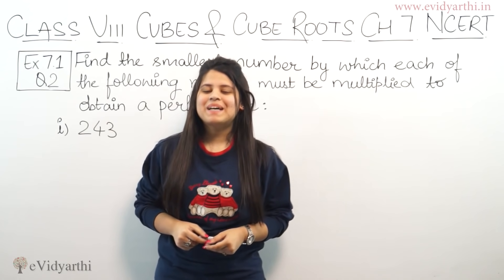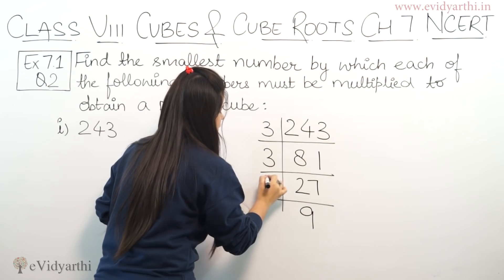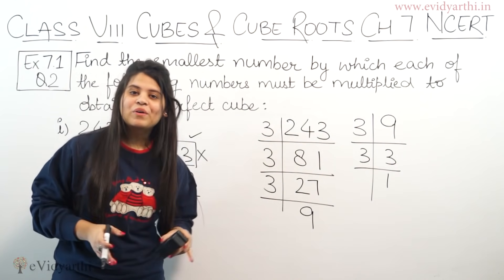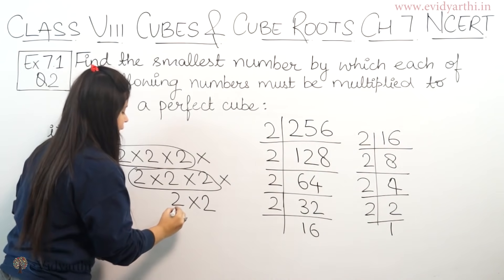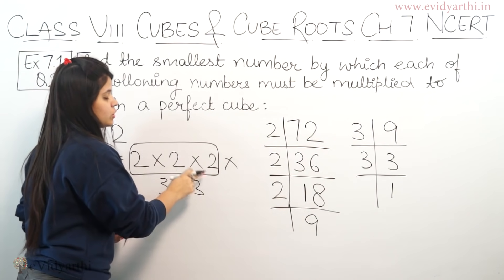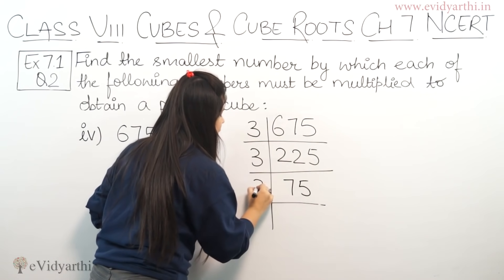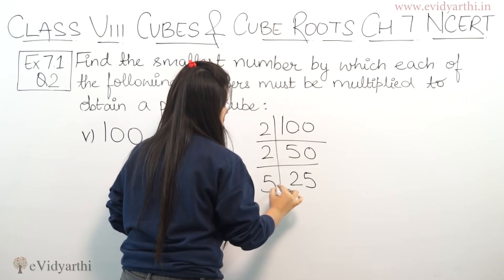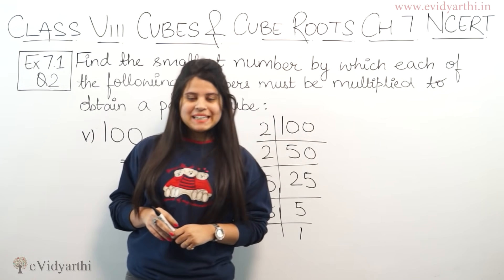Q 2 - Ex 6.1 - Cube and Cube Roots - NCERT Maths Class 8th - Chapter 6, New Syllabus CBSE 2023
Cubes & Cube Roots - Solution for Class 8th mathematics, NCERT  solutions for Class 8th Maths. Get Textbook solutions for maths from evidyarthi.in